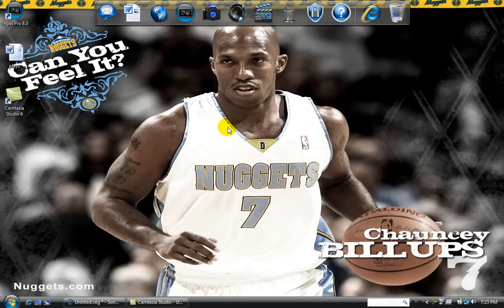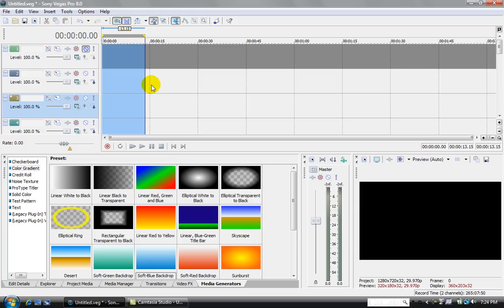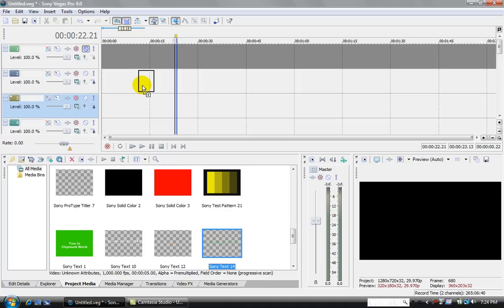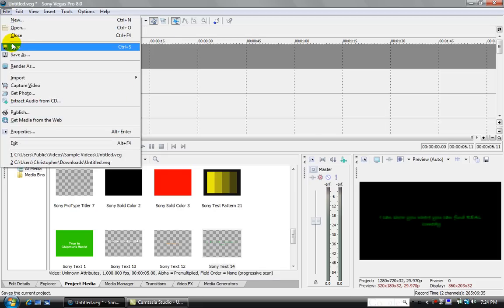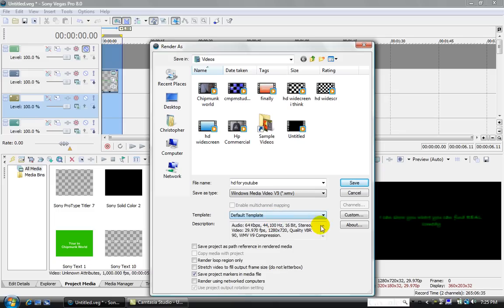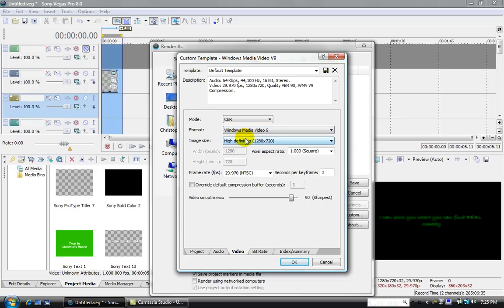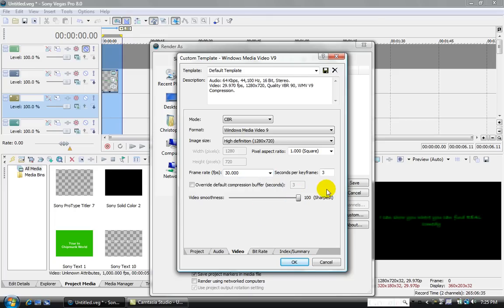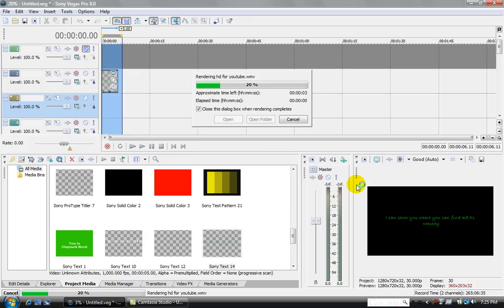Sony Vegas Tutorial - How to Render Videos in You Tube HD Format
A short tutorial on how to upload videos to You Tube in HD.